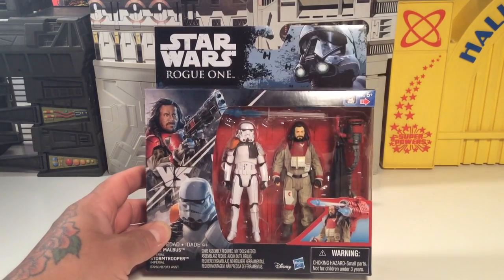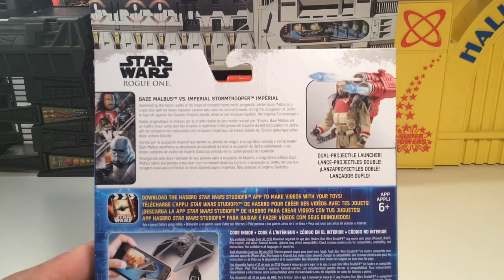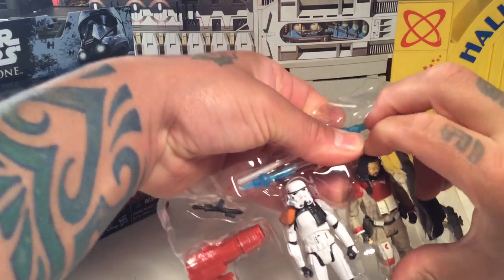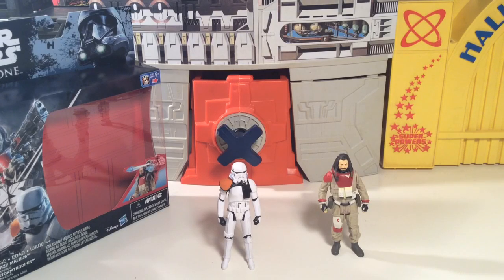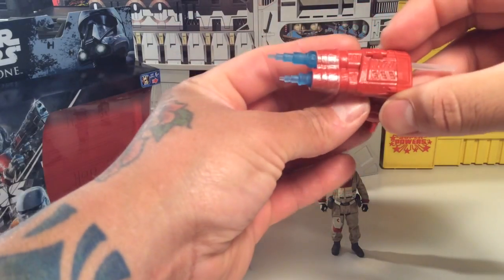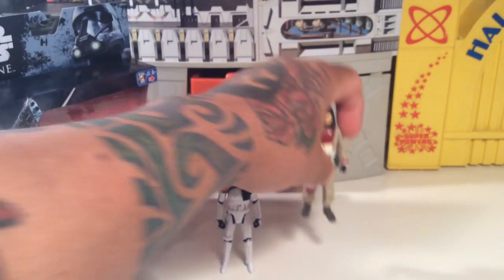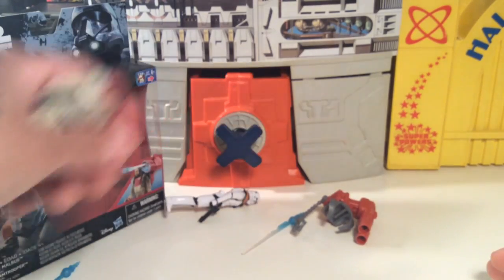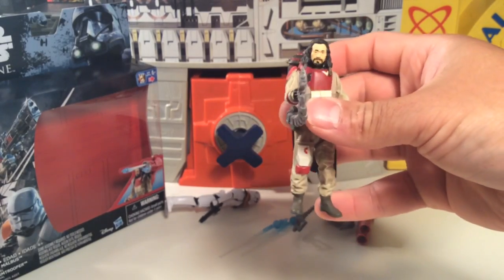Starwars Rogue One Baze Malbus & Imperial Stormtrooper